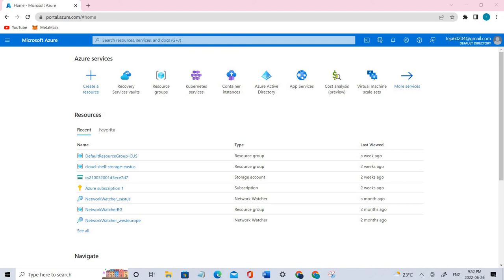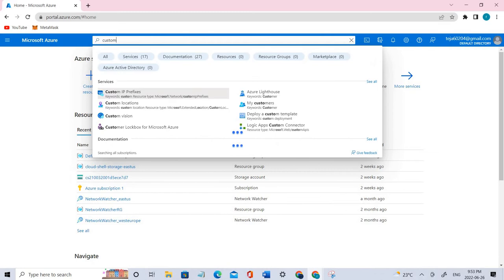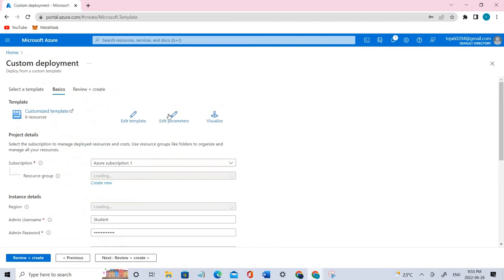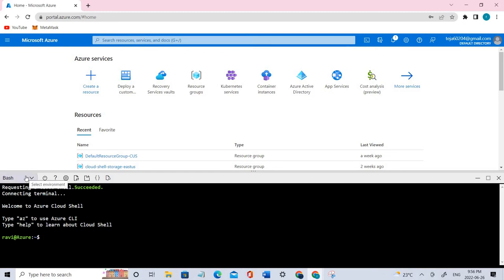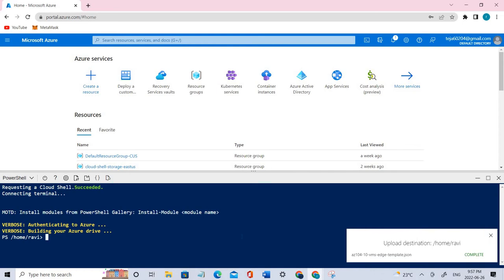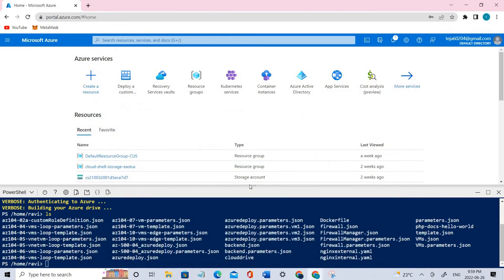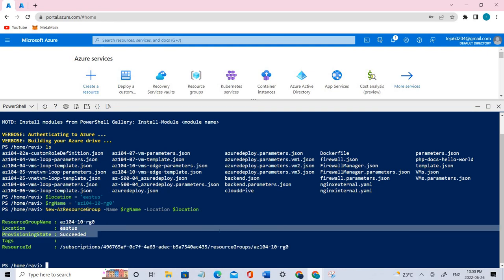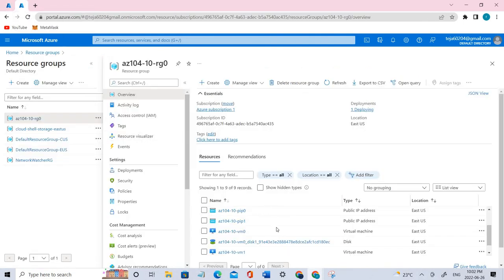Use ARM Templates to Deploy Resources||JSON Files||getting started with cloud shell||AZ104|Azure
Today we will talk about Lab 10-Backup Virtual Machines, In this lab we will  Provision the lab environment using ARM Templates.

Task 1: Provision the lab environment
Task 2: Create a Recovery Services vault
Task 3: Implement Azure virtual machine-level backup
Task 4: Implement File and Folder backup
Task 5: Perform file recovery by using Azure Recovery Services agent
Task 6: Perform file recovery by using Azure virtual machine snapshots (optional)
Task 7: Review the Azure Recovery Services soft delete functionality (optional)

With the move to the cloud, many teams have adopted agile development methods. These teams iterate quickly. They need to repeatedly deploy their solutions to the cloud, and know their infrastructure is in a reliable state. As infrastructure has become part of the iterative process, the division between operations and development has disappeared. Teams need to manage infrastructure and application code through a unified process.

To meet these challenges, you can automate deployments and use the practice of infrastructure as code. In code, you define the infrastructure that needs to be deployed. The infrastructure code becomes part of your project. Just like application code, you store the infrastructure code in a source repository and version it. Any one on your team can run the code and deploy similar environments.

To implement infrastructure as code for your Azure solutions, use Azure Resource Manager templates (ARM templates). The template is a JavaScript Object Notation (JSON) file that defines the infrastructure and configuration for your project. The template uses declarative syntax, which lets you state what you intend to deploy without having to write the sequence of programming commands to create it. In the template, you specify the resources to deploy and the properties for those resources.